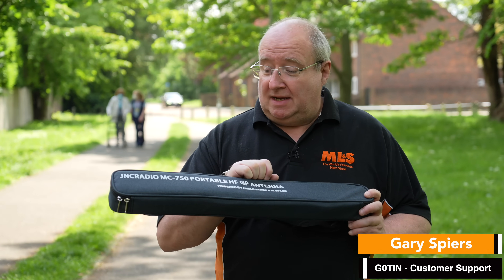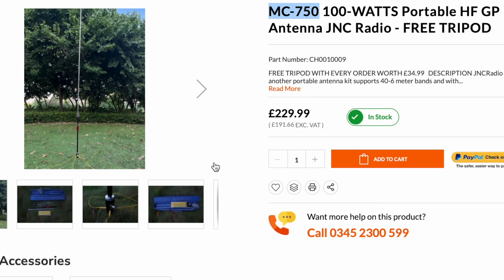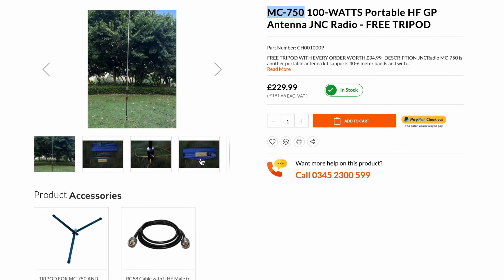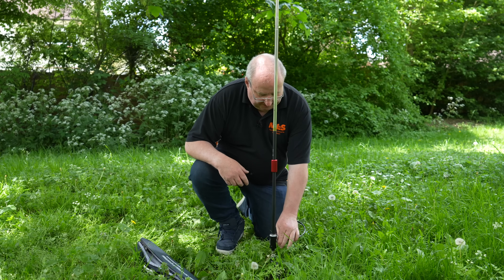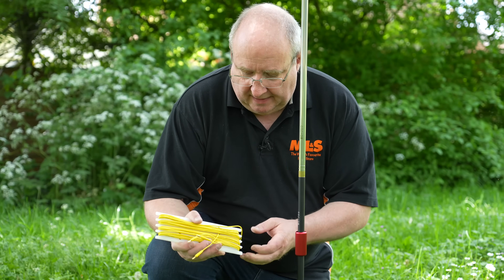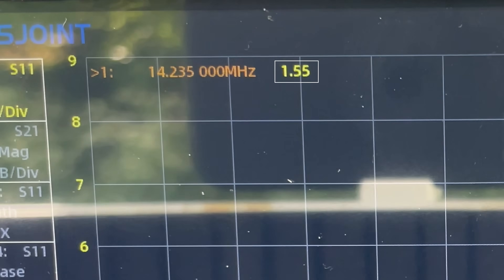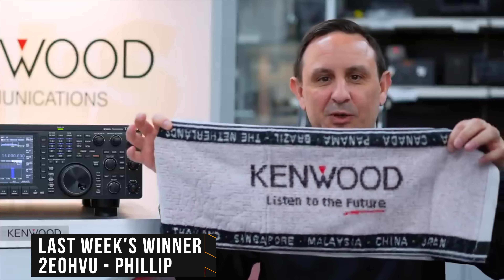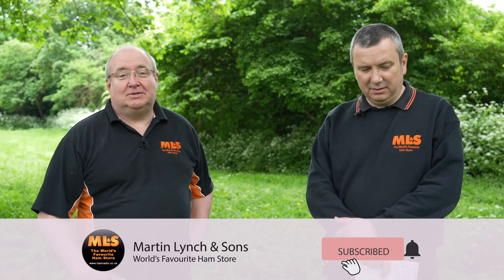New & Affordable Ham Radio Portable Antenna!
Welcome to another exciting episode of Gary and Richard's Portable Adventures! In this instalment, our dynamic duo is back at it again, this time with the NEW JNC Radio MC-750 Portable HF Antenna.

So grab your popcorn, sit back, and tune in to Gary and Richard's latest portable adventure.

Running Order:

00:00 - Intro

00:27 - What's in the Bag?

01:30 - Setting up the Antenna

06:00 - Tuning

06:30 - Making a Contact

08:40 - Summary